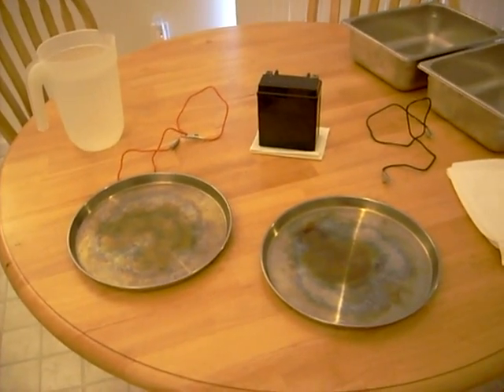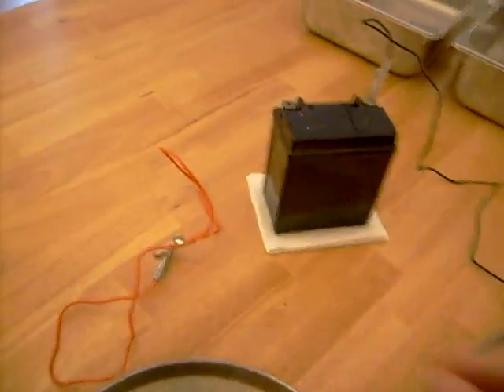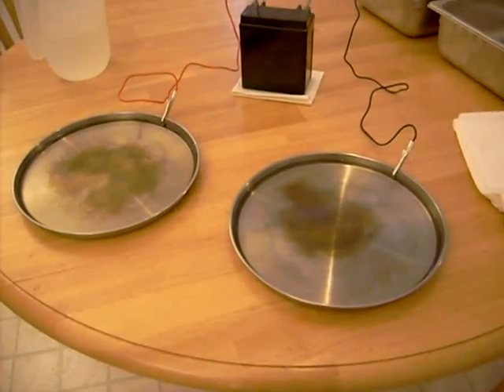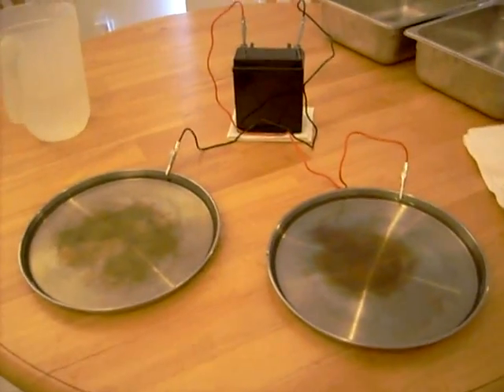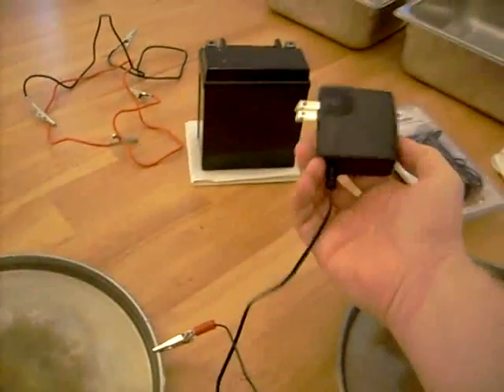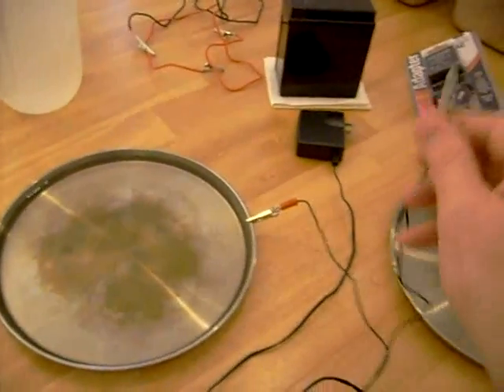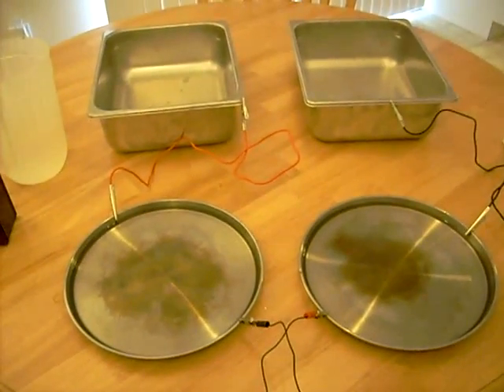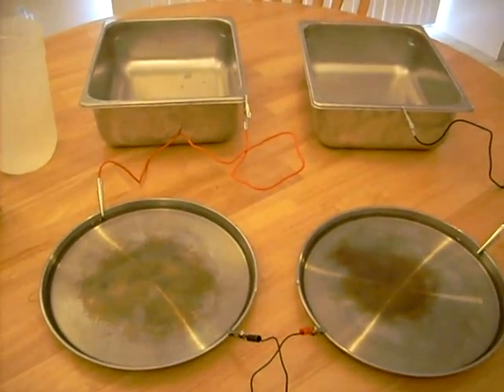Cure Sweaty Hands, Palms, Hyperhidrosis, Hyperhydrosis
is a professionally developed machine that can be purchased if you are unsure how to construct this device.

I do not receive any royalties from these companies, but I do appreciate the fact that they developed a product to help people suffering from this condition.

This video demonstrates how you can cure your sweaty hands and feet. Using simple household products you can build an Iontophoresis
machine for less than $40.